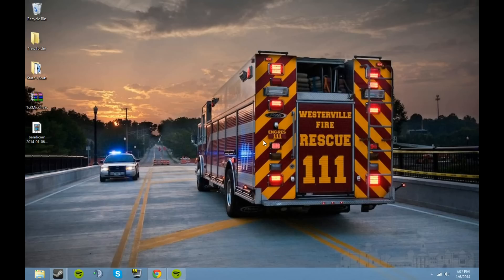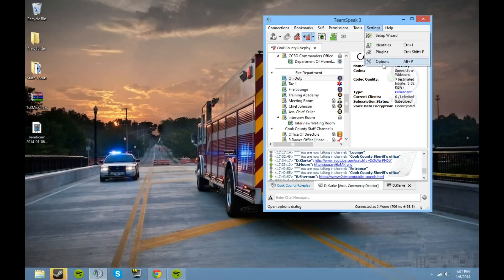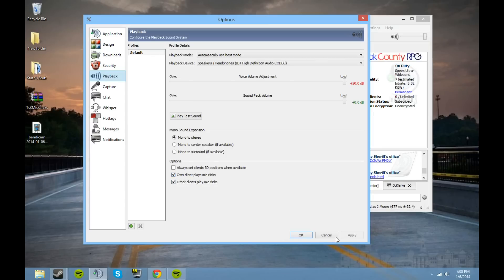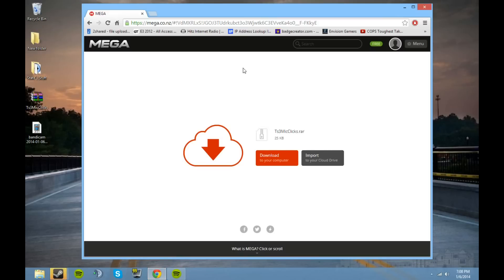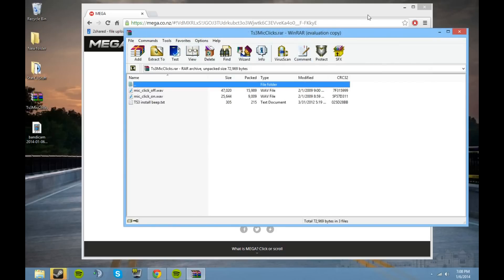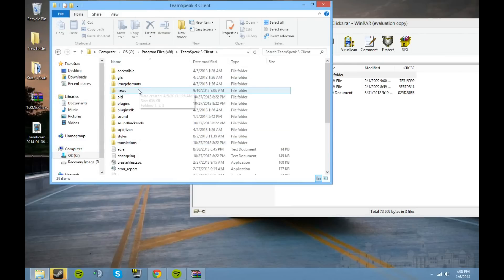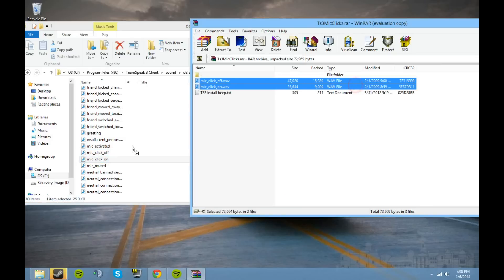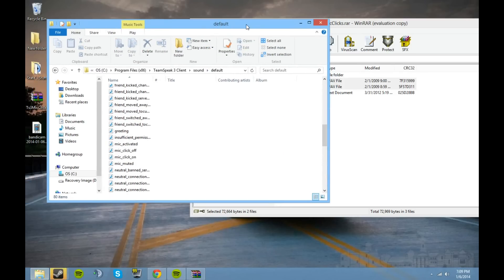HOW TO GET MIC CLICKS ON TEAMSPEAK 3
This shows how to make mic clicks (Like a police radio) on teamspeak 3. This is very popular on ventrilo, but not many know how to modify the files on teamspeak. This tutorial will show you how.

EDIT:
Since Teamspeak 3 has changed since I made this video, the following changes need to be made:
-Instead of the main sound folder, you must go into 'Default'
-The sound files are named 'mic_click_on' and 'mic_click_off'

Link Broken?? Make a Comment in the Comment's Saying It doesn't work,a and I will fix it right away.

micclicks
Mic Clicks
TeamSpeak3
TS3
MICCLICKS
mic clicks
mic clicks for teamspeak3
how to get micclicks for teamspeak 3
How To Setup your Microphone on Teamspeak 3
TEAMSPEAK 3 - Mic Clicks Tutorial
TEAMSPEAK 3 - Mic Clicks
Mic Clicks sounds
Mic Click files
download Mic Clicks
download mic click files
download mic clicks for teamspeak3